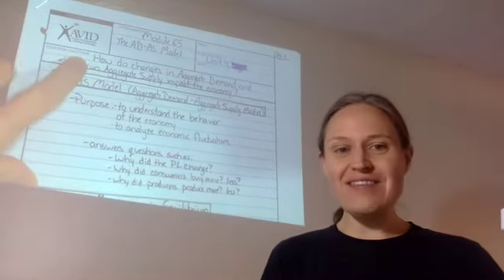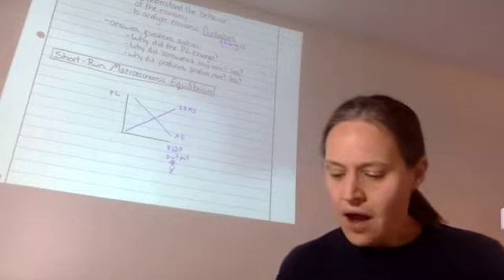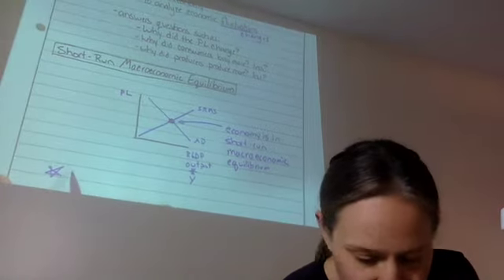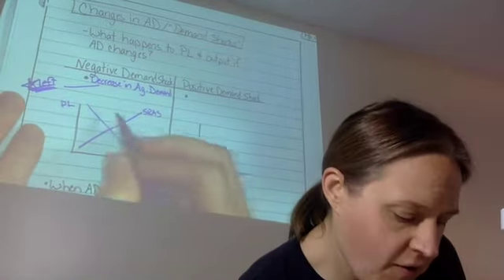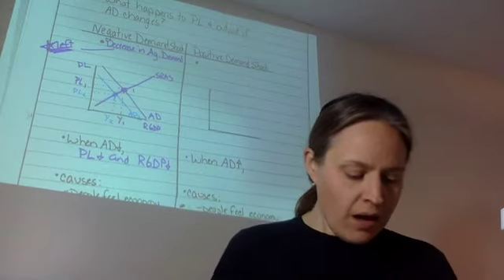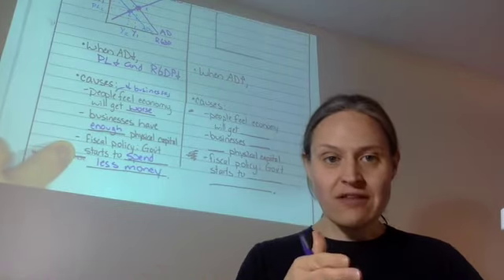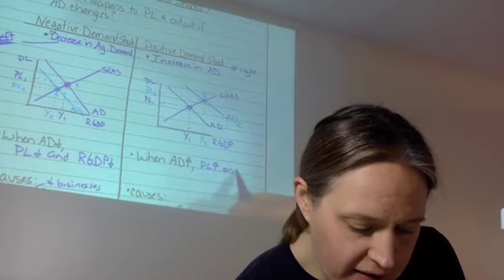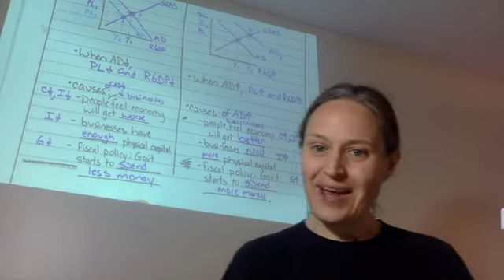Mod 65 Part 1 video lecture AD AS Model